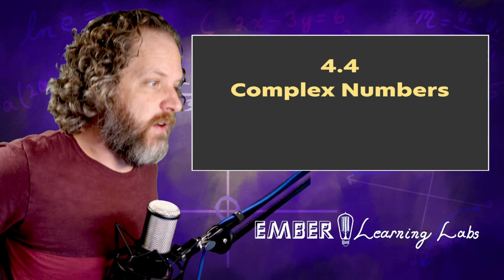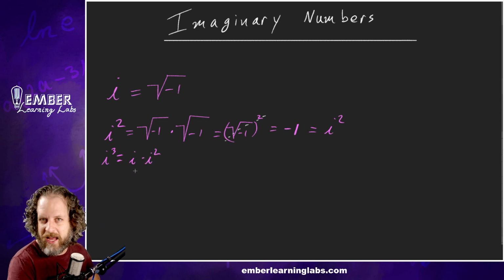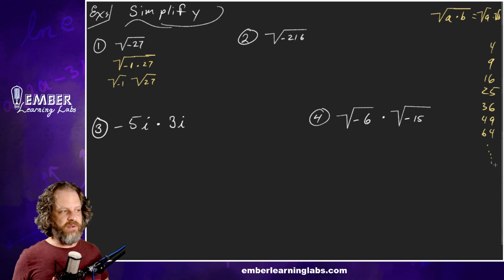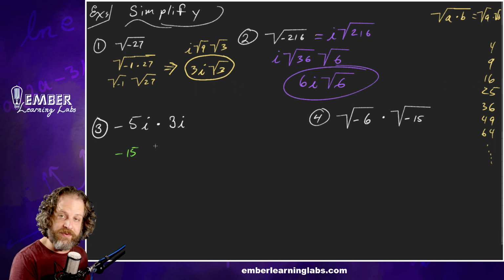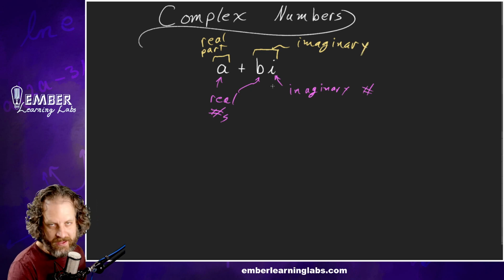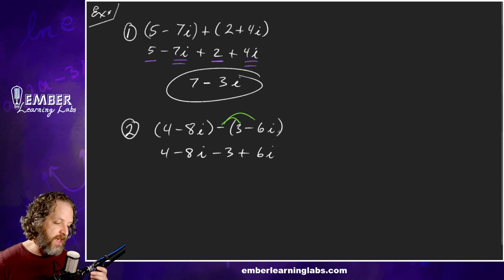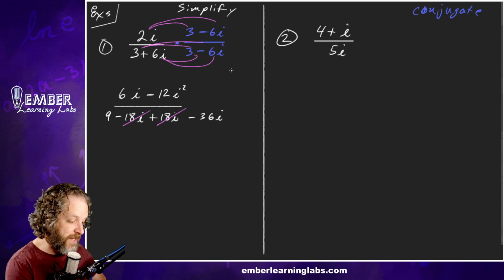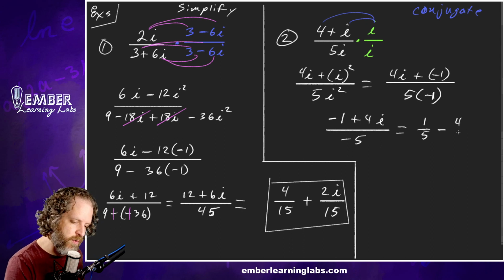4-4 Complex Numbers | Algebra 2 | Ember Learning Labs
In this Algebra 2 video, we will learn about imaginary numbers and complex numbers